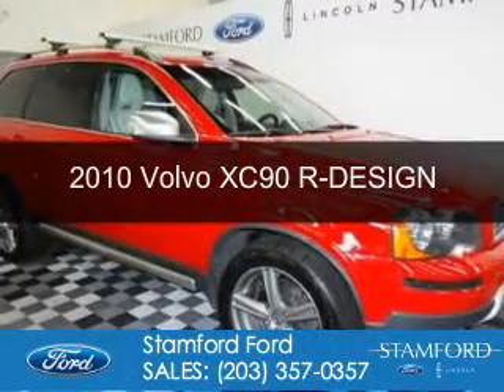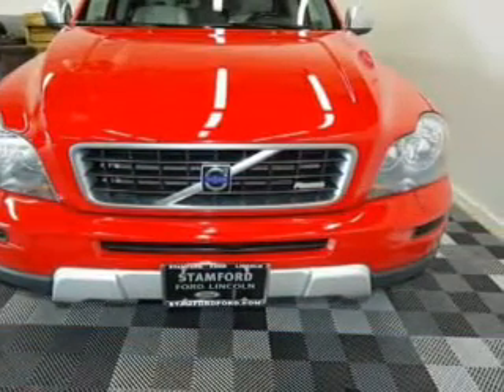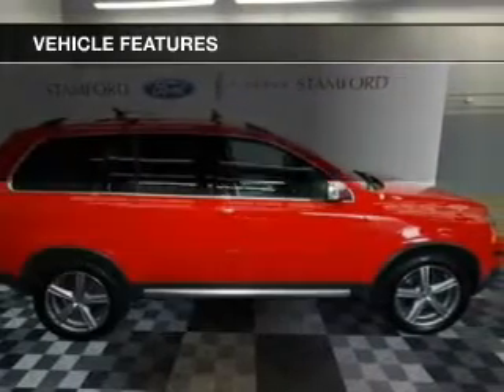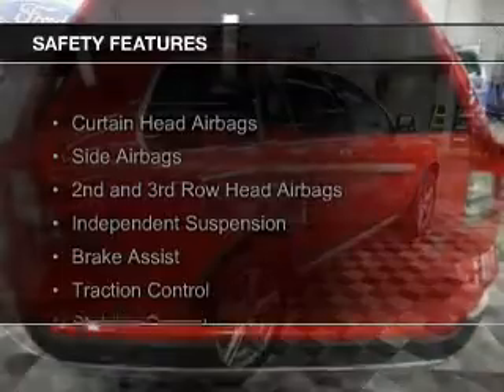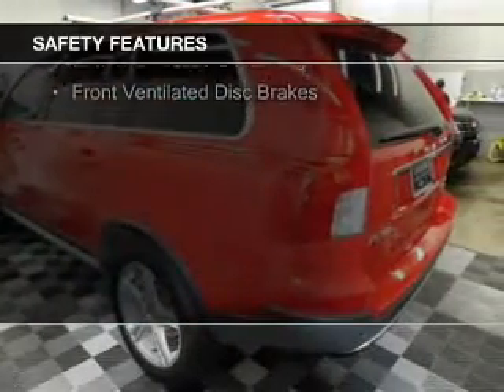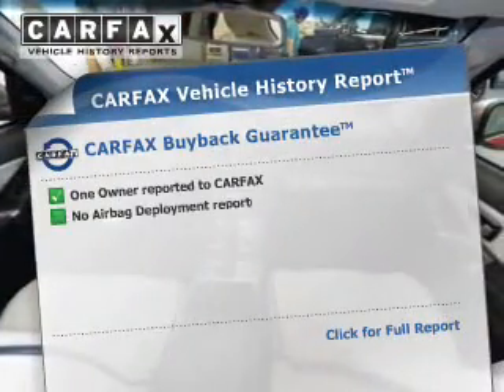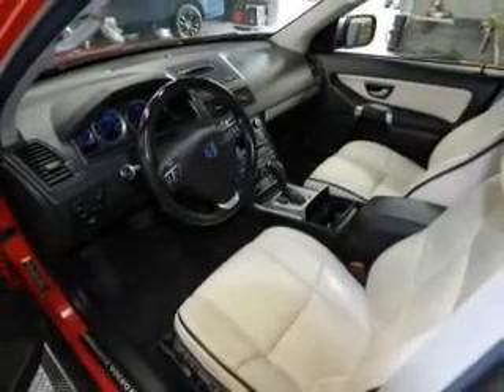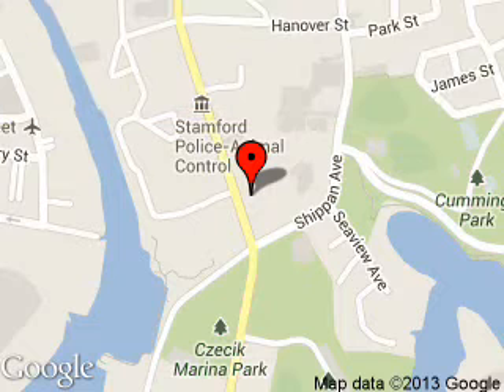2010 Volvo XC90 - Stamford CT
Phone:
Year: 2010
Make: Volvo
Model: XC90
Trim: R-DESIGN
Engine: 3.2 liter inline 6 cylinder 24 valve
Transmission: 6-Speed Automatic
Color: Passion Red
Mileage: 72654
Address:
212 Magee Avenue